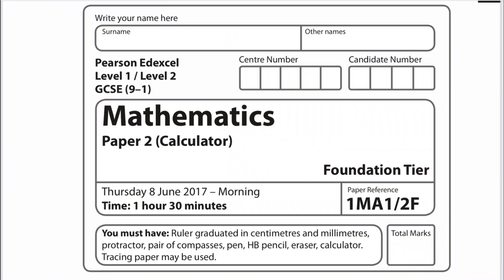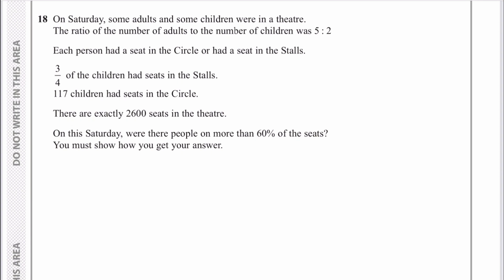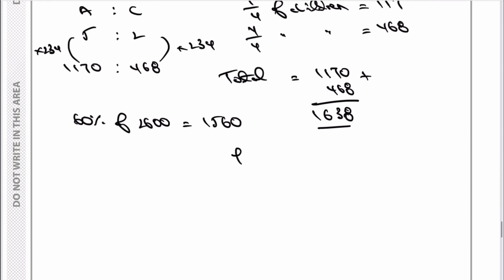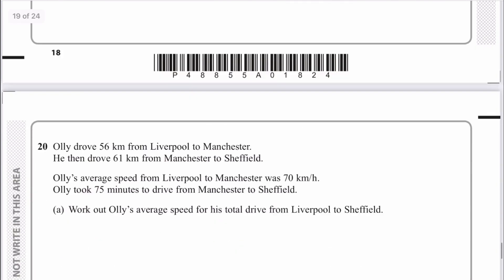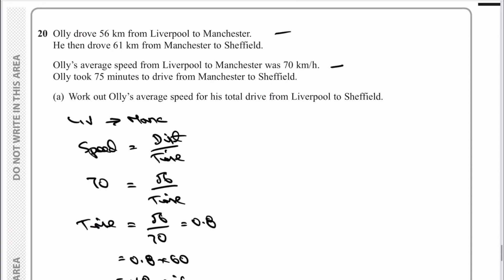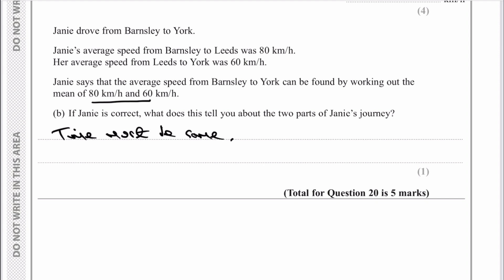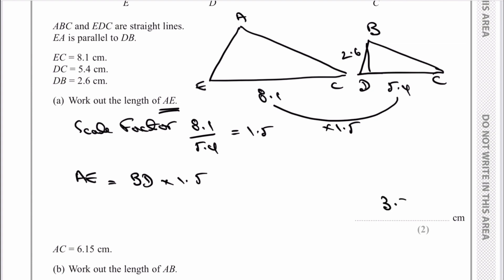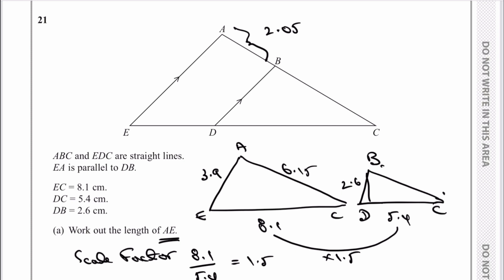2023 Exam Revision Edexcel Foundation GCSE paper 2 calculator - questions 17 - 21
This video is around 20 - 30 minutes in length but, by stopping and starting, it should give you around an hour's worth of fairly focussed revision.

We're looking at Edexcel June 2017 Paper 2 Foundation GCSE maths and, in this video, questions 17 - 21. The topics covered are:

0:00 Introduction
0:49 Q17 Probability
2:13 Q18 Ratio
4:50 Q19 3D drawing
6:19 Q20 Speed distance time
10:15 Q21 Similar shapes